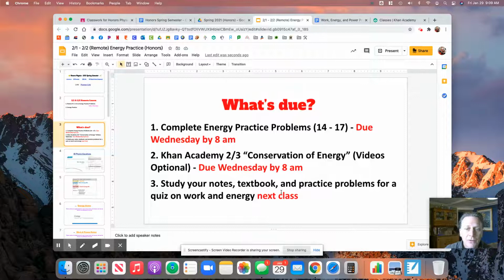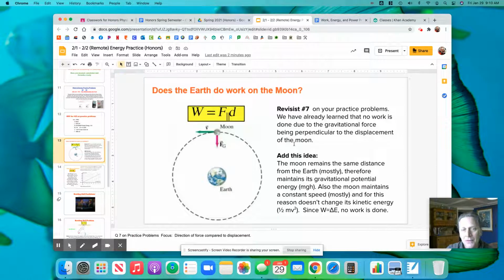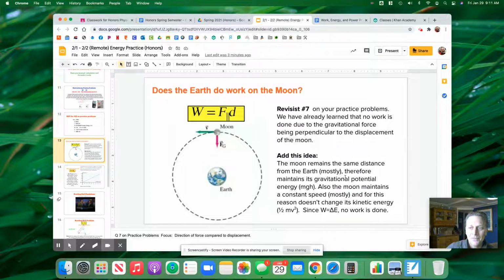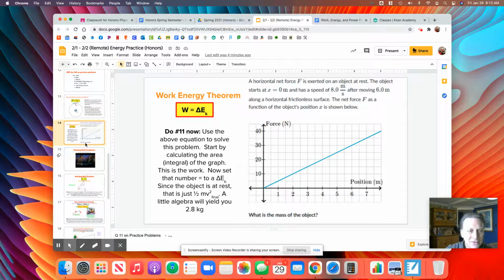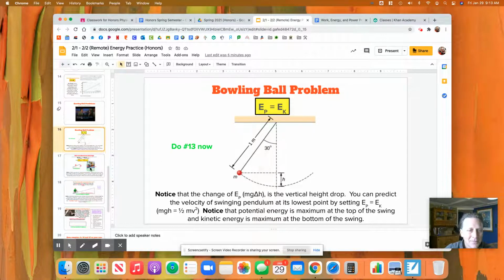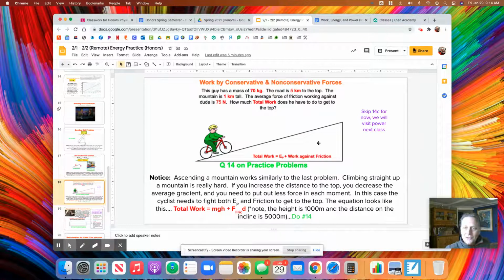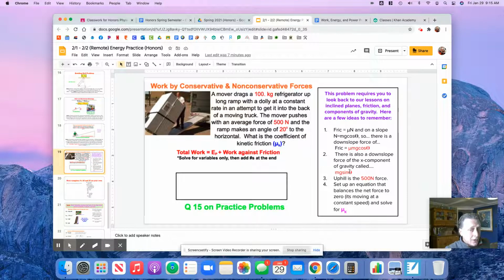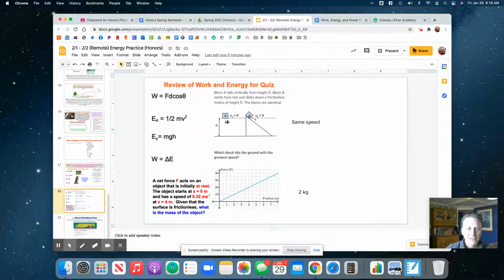Honors 2/1 & 2/1 Remote Lesson